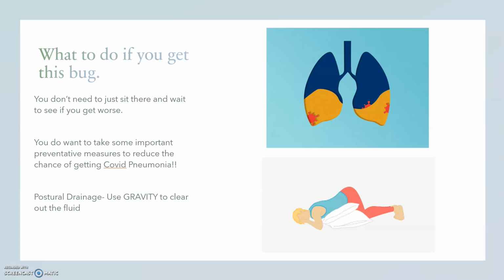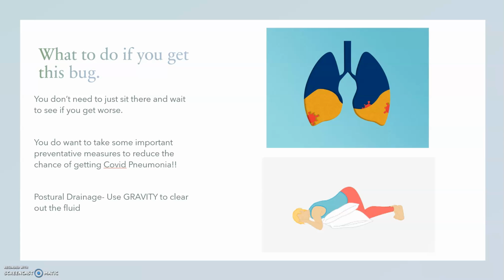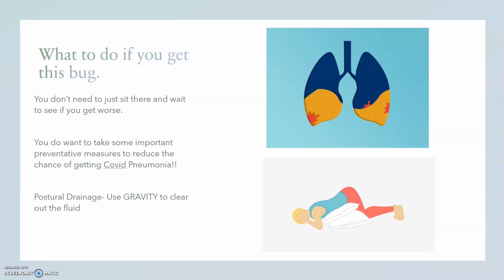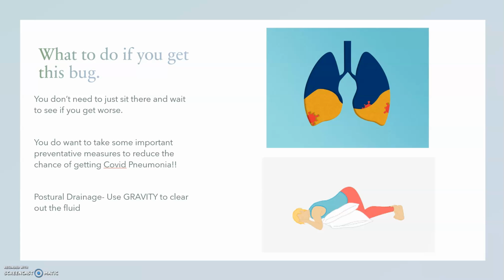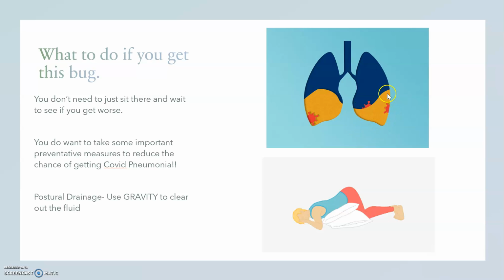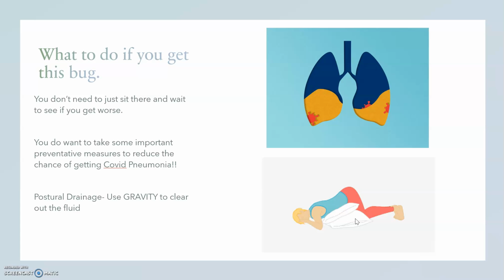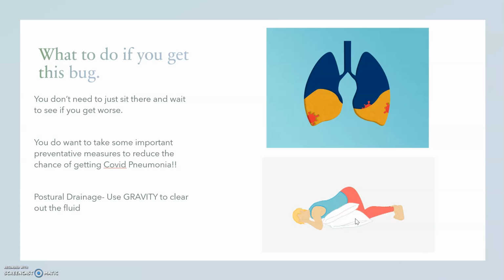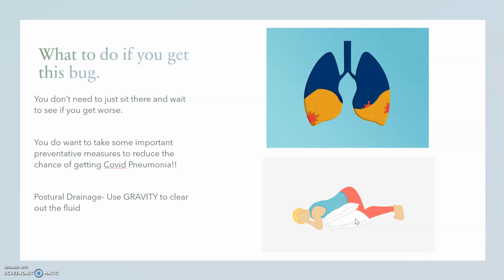Preventing COVID Pneumonia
Diagnosed with Covid 19?
Here is what you need to do NOW.
Don't just sit at home and wait. Get that JUNK out of your lungs!!